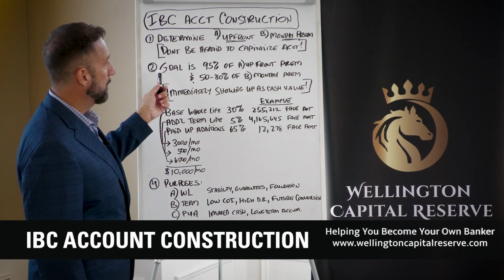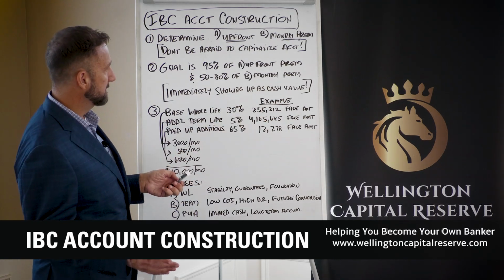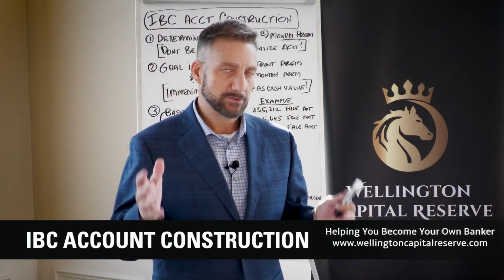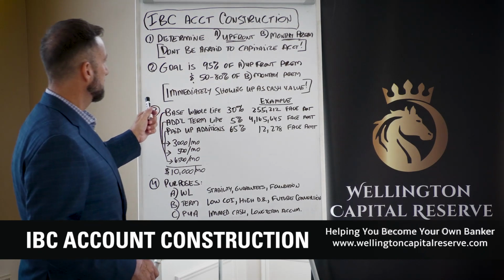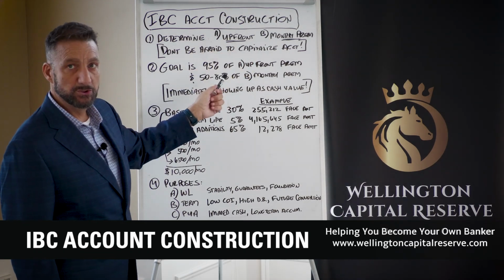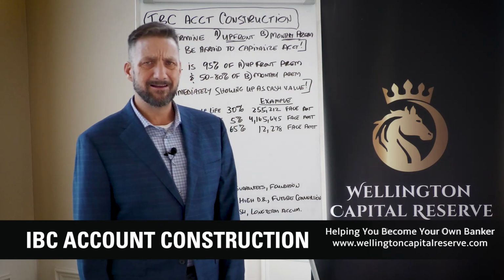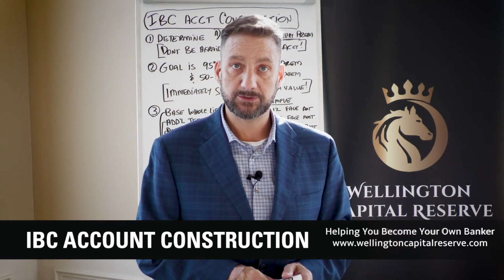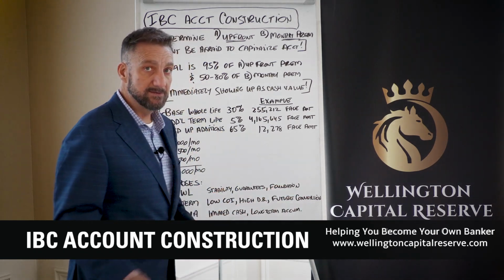IBC ACCOUNT CONSTRUCTION | MONEY GROUP | SCOTT CRUTCHFIELD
IBC Account Structure- ONLY a properly structured dividend paying participating whole life insurance policy!  No Indexed Universal Life policies!  This 10 minute video will show you the two things you need to know to set up an account!  You need to understand how these accounts are “built.”